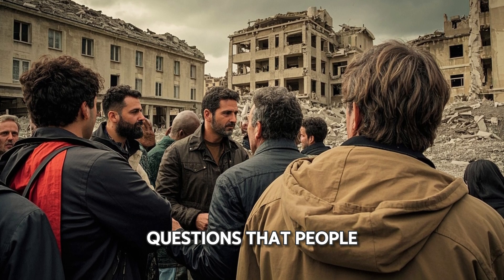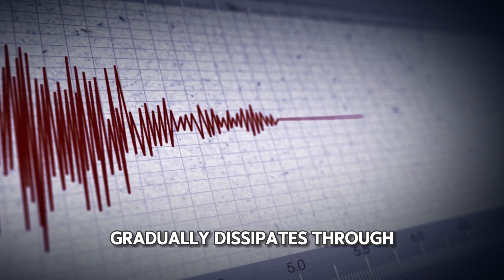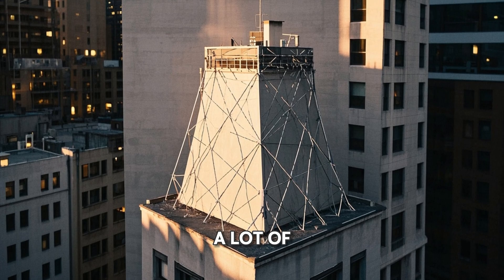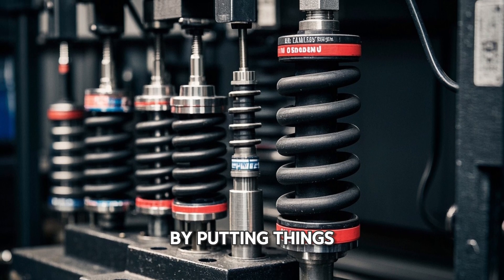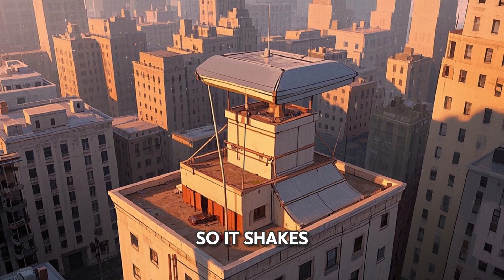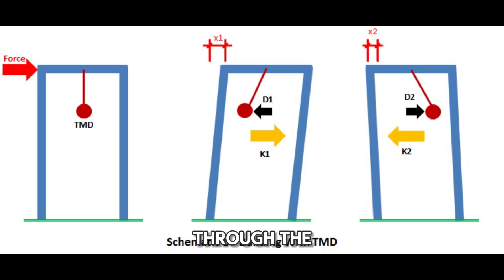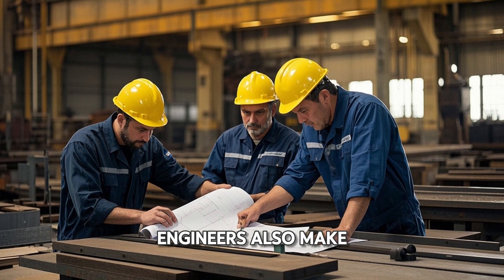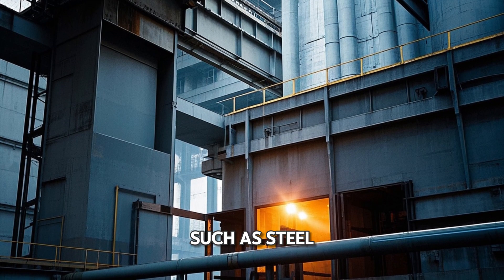Why Do Buildings Shake During an Earthquake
Ever wondered why buildings shake during an earthquake? Watch this video to learn about the science behind this natural phenomenon.